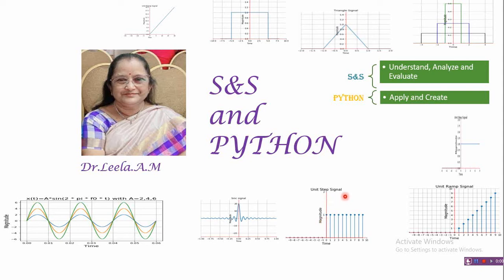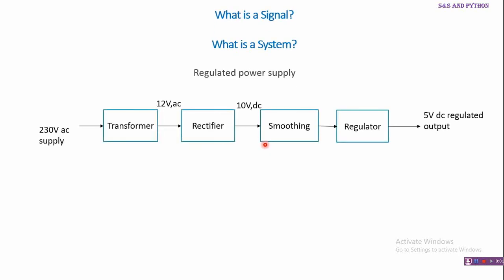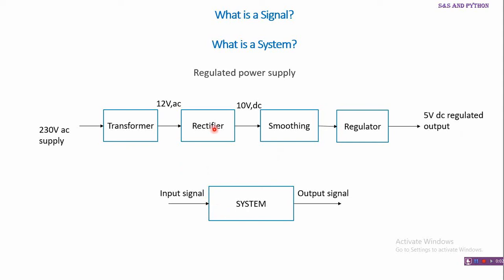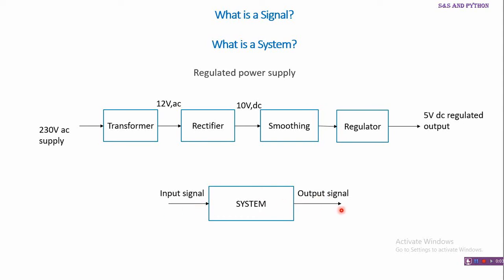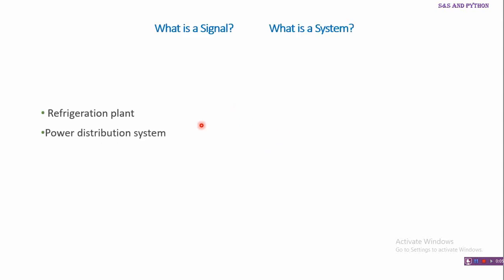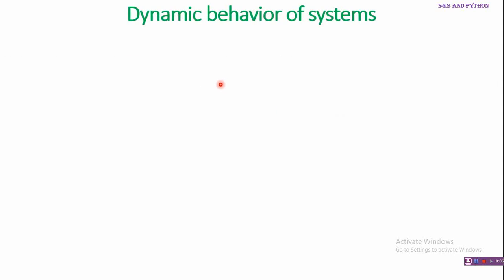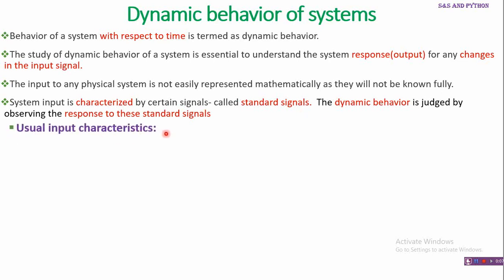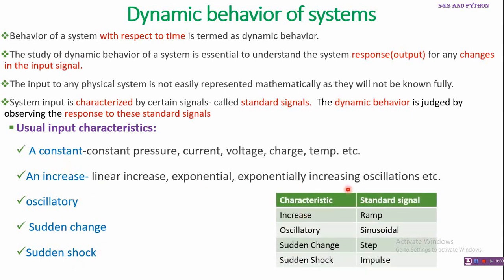1. Introduction to Signals & Systems and PYTHON.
This series of video lectures concentrate on the subject Signals and Systems. The concept and various contents of the subject are explained with typical examples and problems.
In addition, the various problems will be explained with simulating using Python. If you are interested in simulation and have a basic knowledge of Signals and System, then you can skip the sessions on the subject Signals and System and concentrate on only those sessions where the simulation will be explained. You can copy the code and run on any Python platform and observe the output. You can make changes in the code and see what is the result of that change. You can just play with it. This way you can master the art of coding in Python.